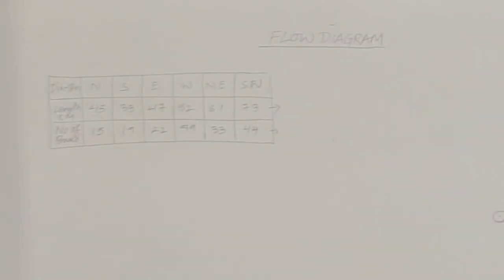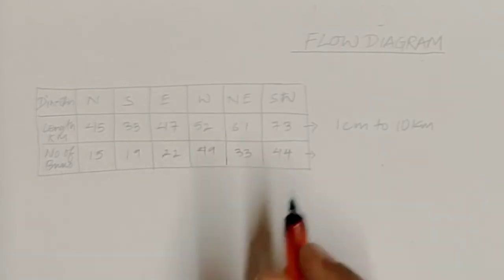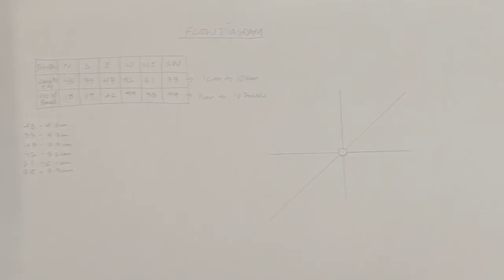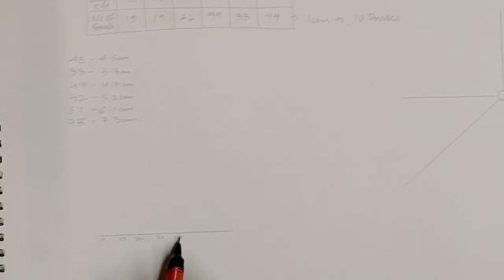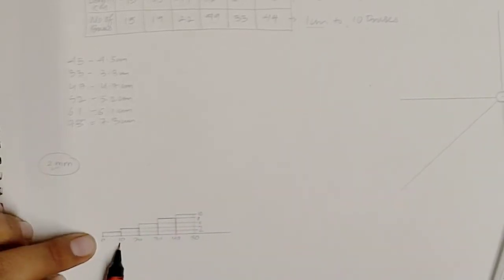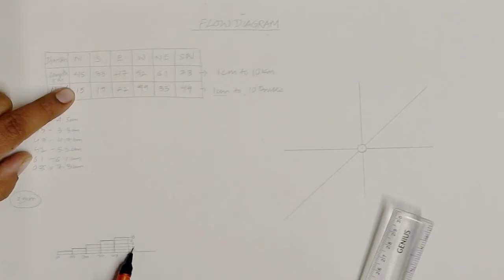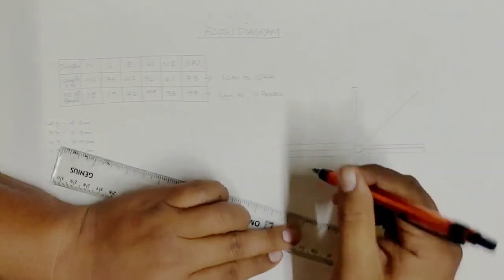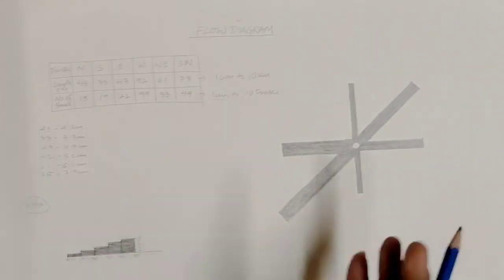Flow Diagram||Statistical Diagram||Scale for Flow Diagram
In this video I've shown the way to draw the scale for flow diagram.